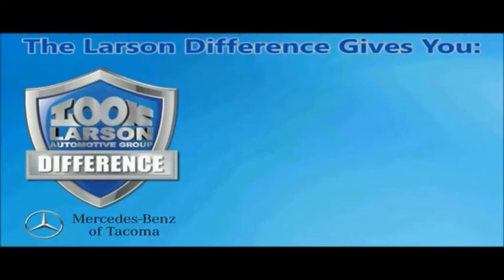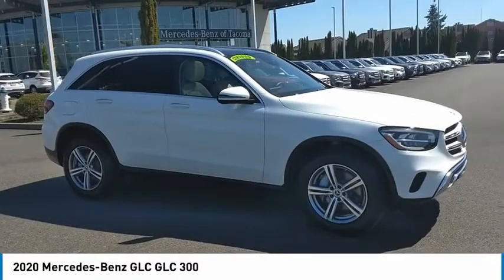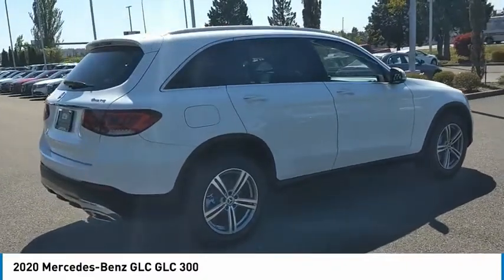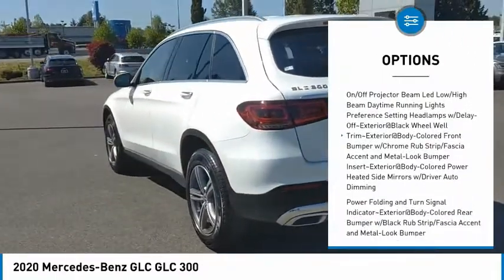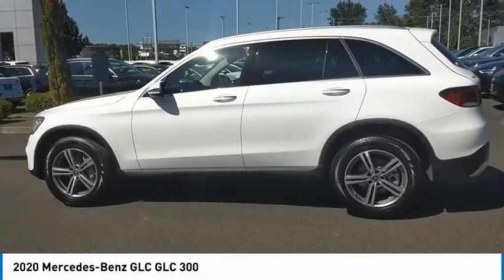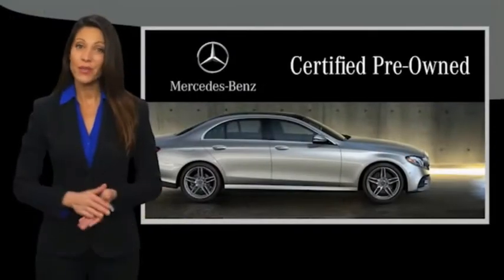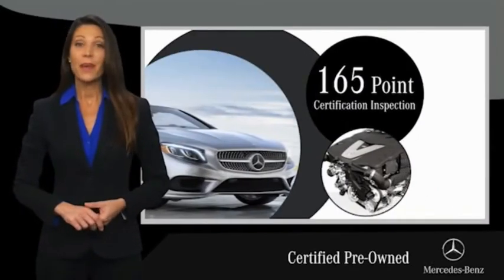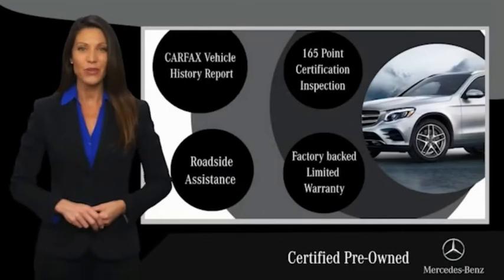2020 Mercedes-Benz GLC MP3075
2020 Mercedes-Benz GLC GLC 300

Larson Mercedes Benz
1701 Alexander Ave E Ste C

Certified. Polar White 2020 Mercedes-Benz GLC GLC 300 4MATIC 4MATIC 9-Speed Automatic I4 Mercedes-Benz Certified, 64-Color Ambient Lighting, Active Speed Limit Assist, Augmented Video for Navigation, Burmester Surround Sound System, Illuminated Door Sills, KEYLESS GO, Live Traffic, MB Hard-Disc Navigation, Multimedia Package, Multi-Year Update for MBUX, Navigation Services, Premium Package, Radio: MBUX Premium Multimedia System, SiriusXM Satellite Radio.